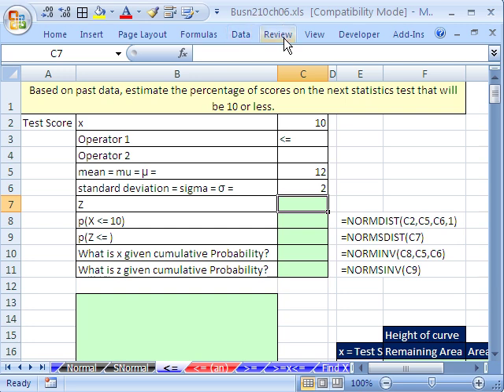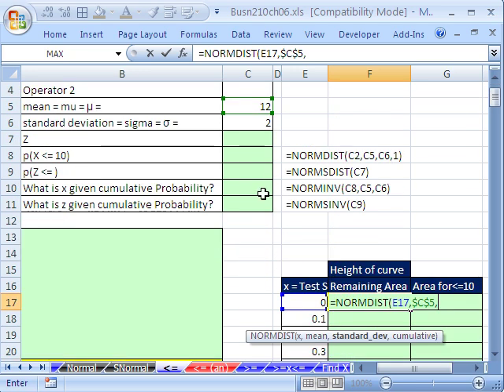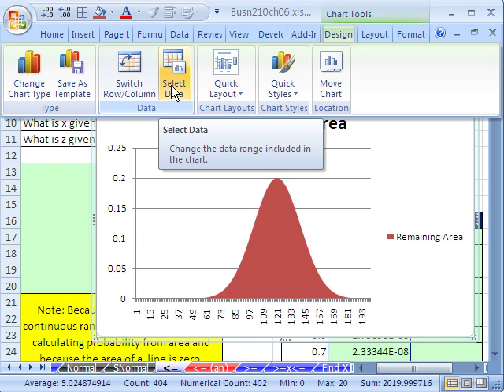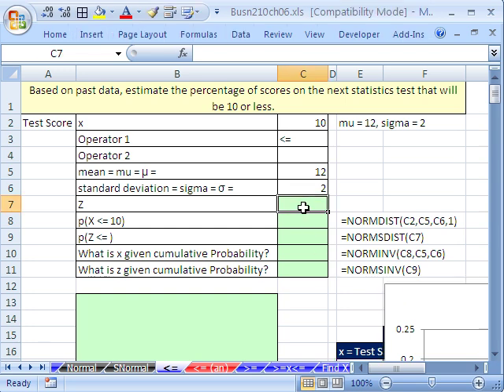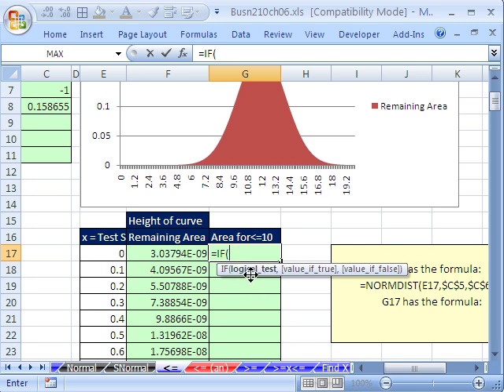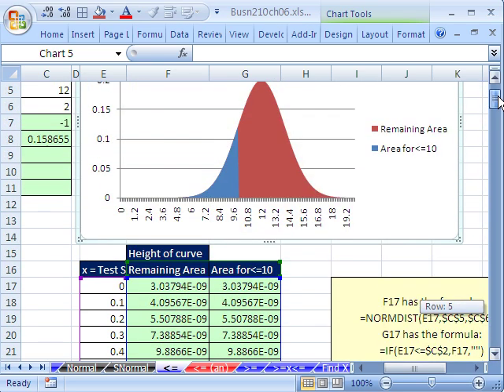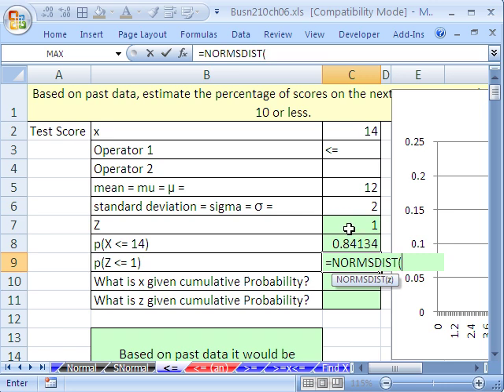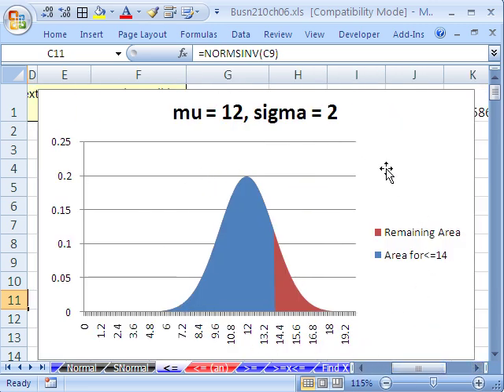Excel Statistics 69: #1 Normal Probability Excel Functions & Area Charts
Calculate Probability (area) for Normal Curve for less than or equal to an X value. Topics for Normal Bell Standard Normal Probability Distributions:
1.Calculate Probability for Normal Curve less than or equal to an X value
2.NORMDIST FUNCTION
3.NORMINV FUNCTION
4.NORMSDIST FUNCTION
5.NORMSINV FUNCTION
6.Create Area Chart for Normal Curve
7.Create IF function Formula to add a partial area to a full area chart

Statistics functions formulas

Standard Normal Distribution Area Chart Probability Theory Statistics.